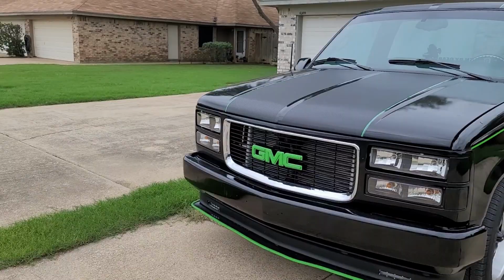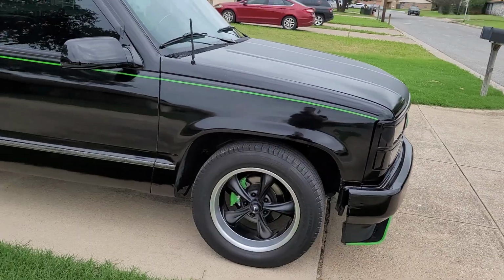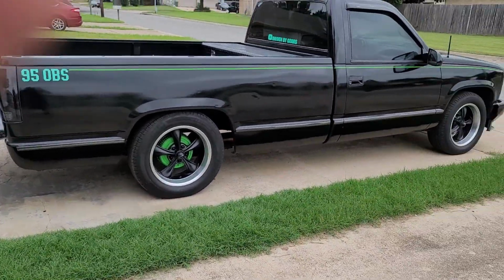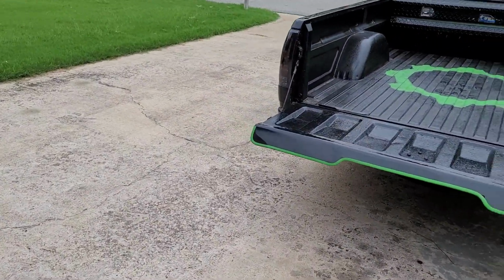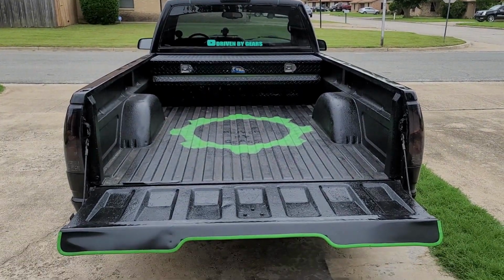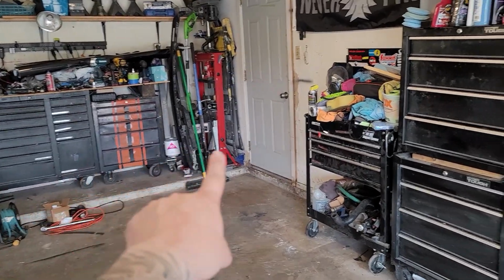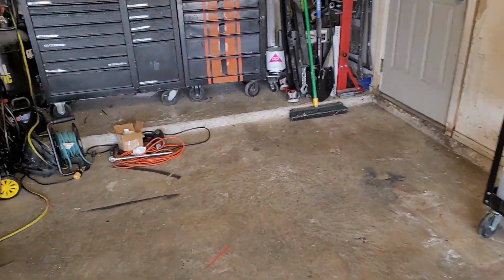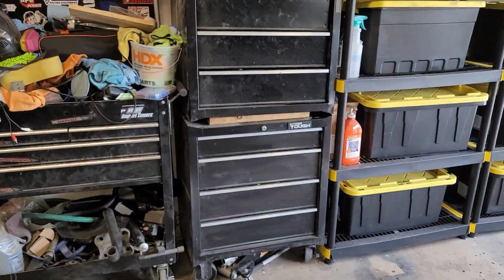C1500 OBS Content Coming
95 C1500 GMC
Lift Shackle
Light bar fog lights
Wiring splitter male
Wiring Headlight Splitter
Walker Quiet Flow Exhaust
Coil Link Spacer
Shock Extenders
2 window power window
4 window power window kit
Door Locks
Headers
TBI Gasket